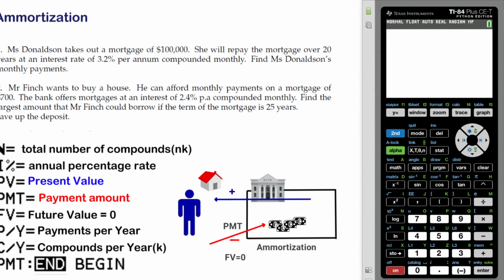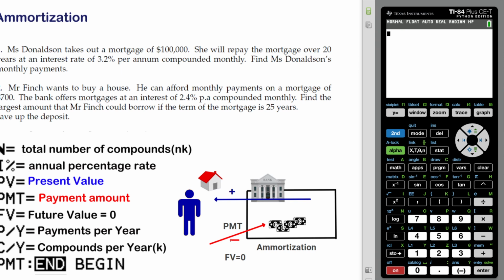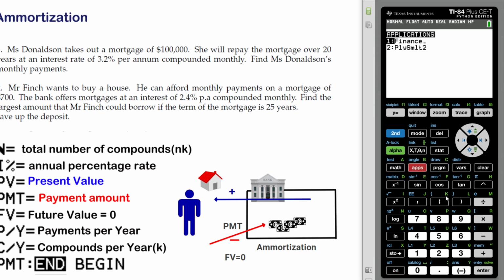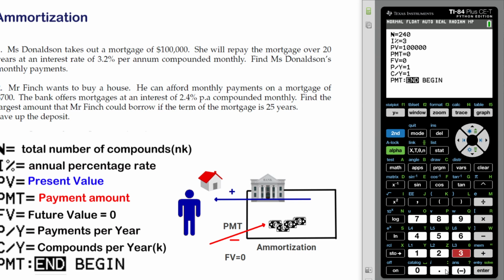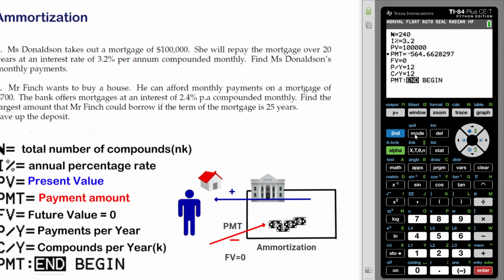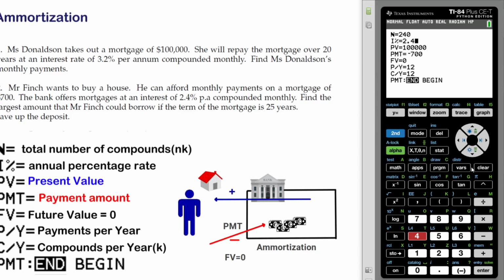Finace App - Ammortization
Using the Finace App for the Ti-84 plus for the IB Applications course.